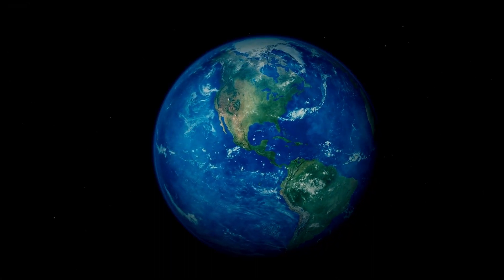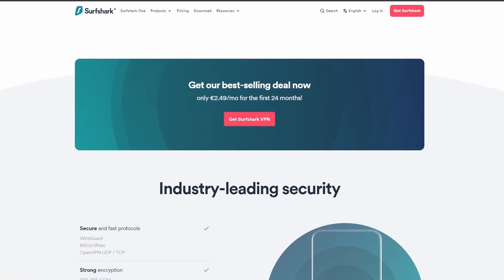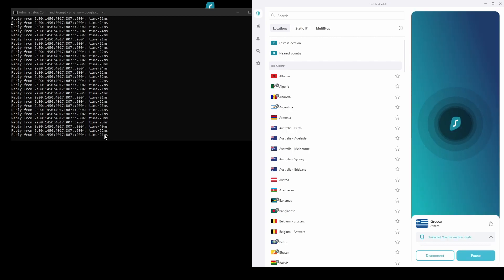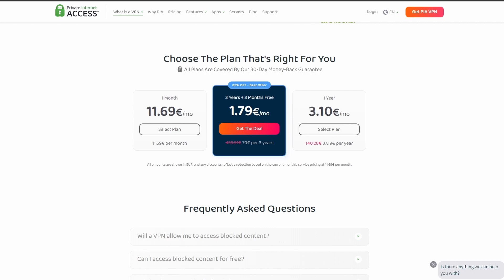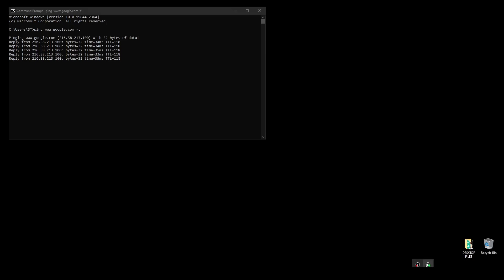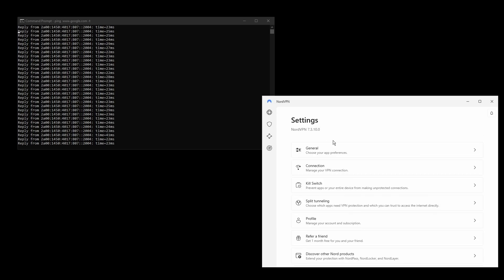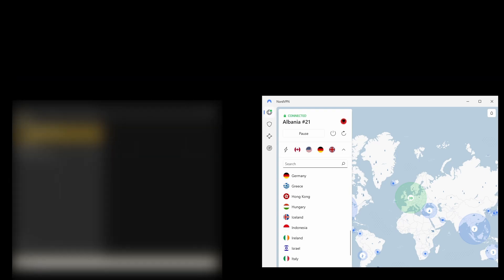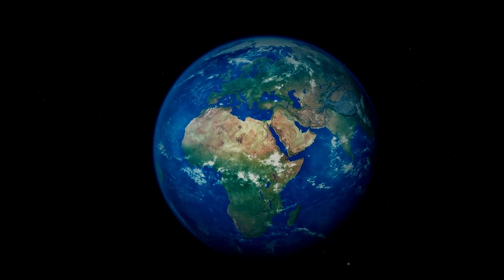Best VPNs for Israel - Ranked & Reviewed for 2023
In this video, we cover the top VPNs for Israel and how to choose the best option depending on your needs, budget, and requirements.

The VPNs on this list have been carefully selected to provide the best possible experience while in Israel.

How we found the best VPNs for Israel: our methodology

All VPNs listed in this video have dozens of locations worldwide and thousands of servers available in most cases, so you can easily bypass restrictions and find a fast connection.

No one enjoys the vexation of a loading screen that never goes away. That's why here, you'll only find the fastest VPN providers without fail!

Using a high-quality VPN is essential if you want to protect your data and remain anonymous online. Key features such as strong encryption, a no-logs policy, and a kill switch help ensure that your personal information remains secure and private.

Israel VPN: F.A.Q

- What is the best VPN for Israel
NordVPN has earned its place as the best Israel VPN currently available. It offers great streaming and website unblocking capabilities, together with top-notch privacy features - making it perfect for any VPN need in Israel.

- Can I get a free Israel VPN
Unfortunately, finding a free Israel VPN can be difficult. Apart from that, most free VPNs have severe limitations and can compromise your privacy, allowing them to collect and sell your personal data to third-party advertisers.

Therefore, it is best to invest in a quality VPN service for maximum privacy, security, and performance.

How to use a VPN for Israel
It's really simple; just follow the following steps:

- Are VPNs legal in Israel
If you're using a VPN in Israel, you are technically following the law. But that doesn't give you a free pass to do whatever you want! Using a VPN for illegal activities will still get you into trouble. ;)